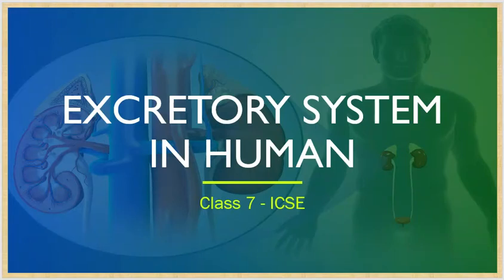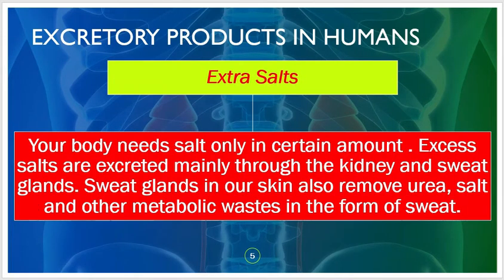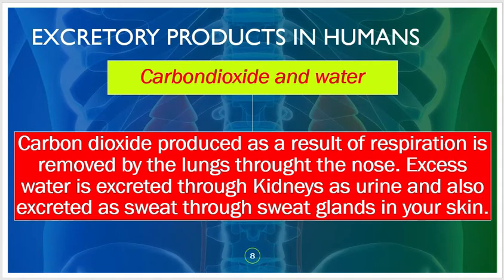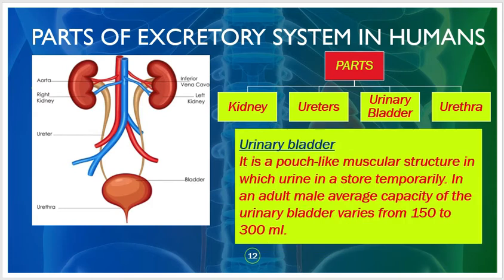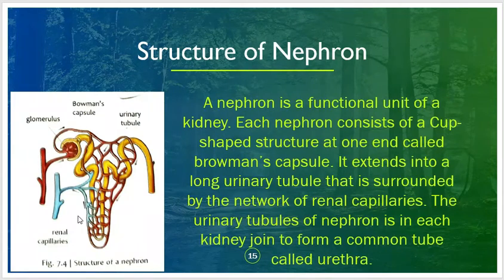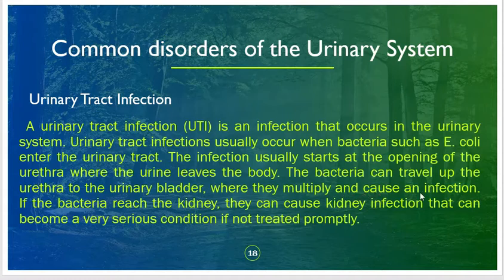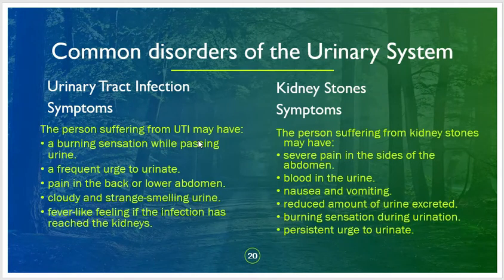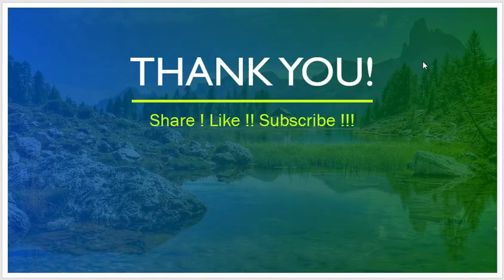Excretory system in humans Class 7 | How urinary system works | ICSE Class 7 | Biology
Excretory system in humans Class 7 icse-Transportation of substance class 7 -Function of kidney